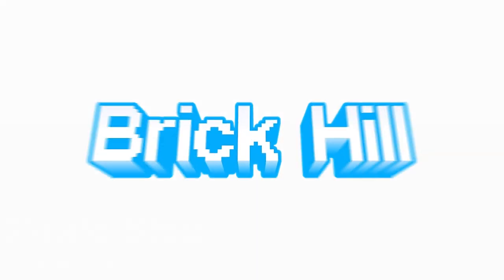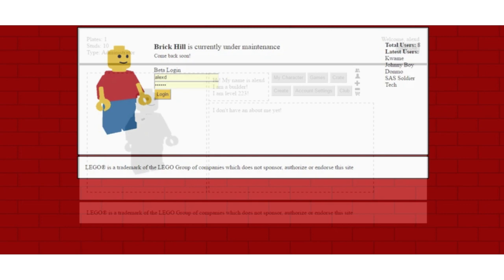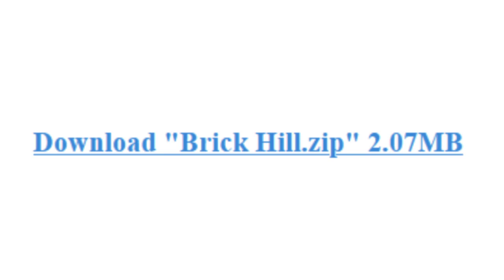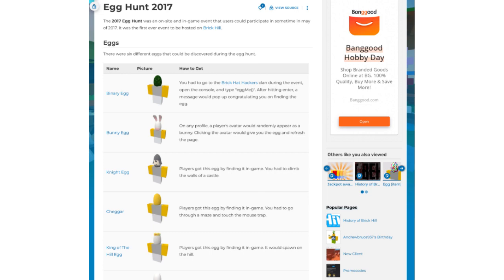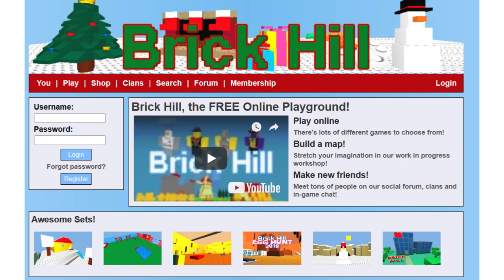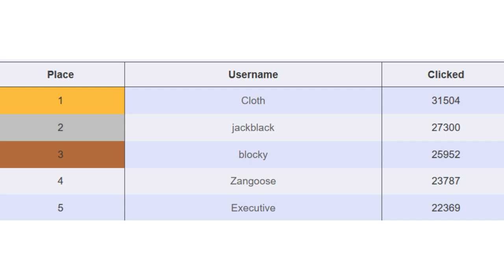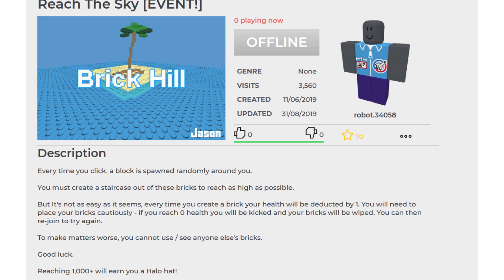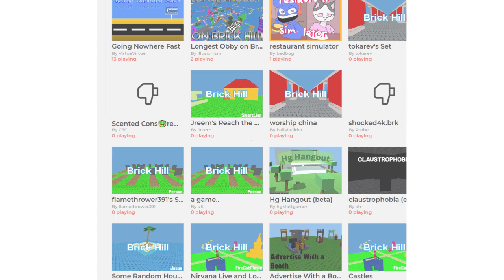The History of Brick Hill (Roblox Clone)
Brick Hill has had a long history ranging from 2015 all the way to today. It is surprising how Brick Hill has not shut down in the 7 to 6 years it has existed. Brick Hill is one of the longest lasting roblox ripoffs/clones, even beating Brick Planet and other similar platforms.

In this video, I will be telling the complete history of Brick Hill, and how it got to where it is today.

thanks for watching "The History of Brick Hill", if I messed up anything or you want to see more content like this tell me in the comments section and i'll make sure to reply to you whenever I can!

here are a few other roblox sandbox/roblox clone platforms:
brick planet (defunct)
polytoria
cubash

0:00 Intro
0:24 The Beginnings of Brick-Hill
1:40 Closed Beta
2:18 Release
2:55 The Rise
5:11 The Future